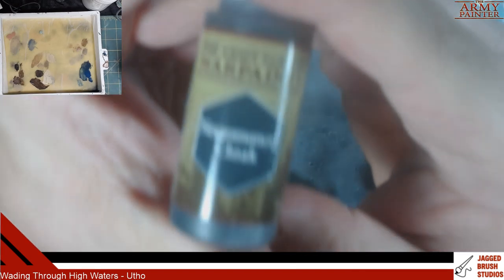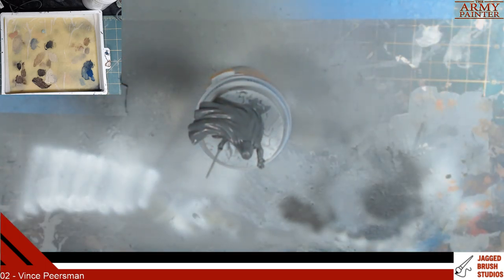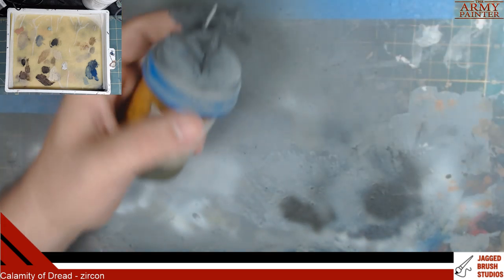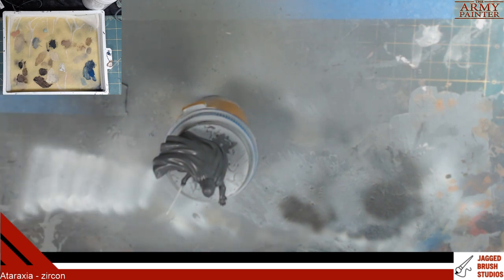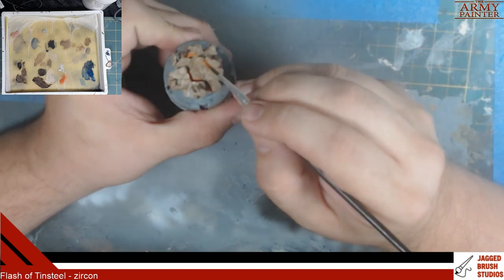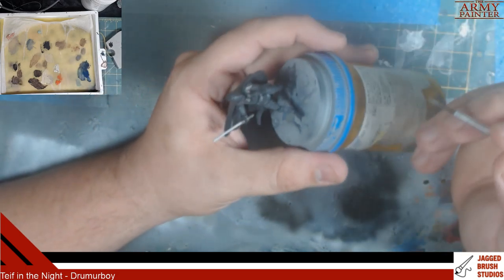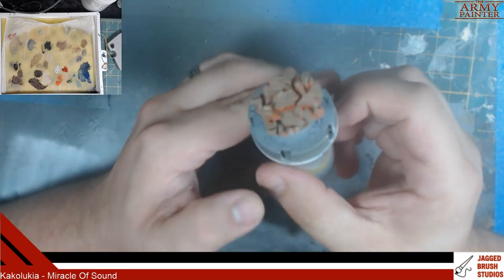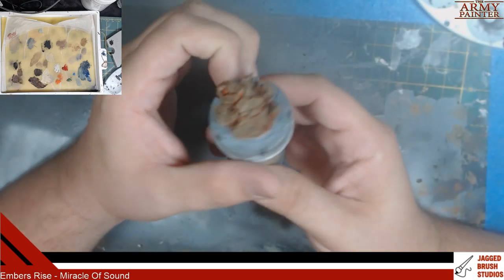Star Wars Legion - Celebration Darth Vader Live Paint Guide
Edit:  Sorry for the garbled ending... I didnt realize my end screen audio was playing... Oops!

Join me as I paint Celebration Vader.  All paint colors will be covered.  Basing guide included.

Paints used (All The Army Painter):
Necromancer cloak
greenskin
dragon red
gun metal
spaceship exterior
crystal blue
lava orange
monster brown
dark tone
strong tone

basing materials - nothing special

Link to The Army Painter products: